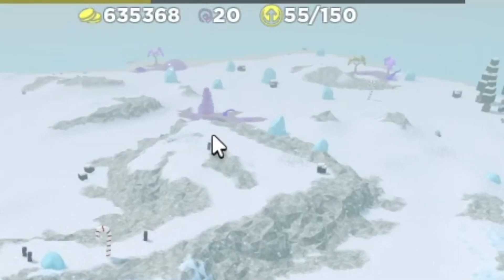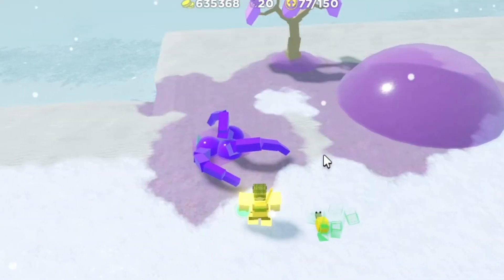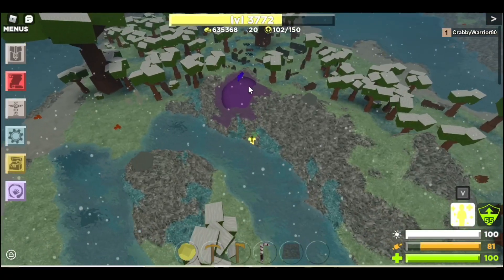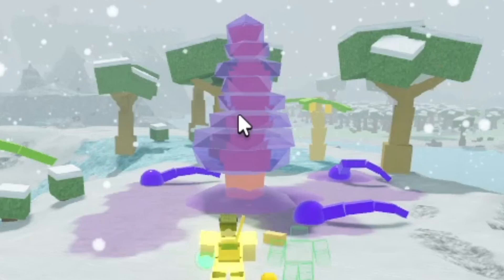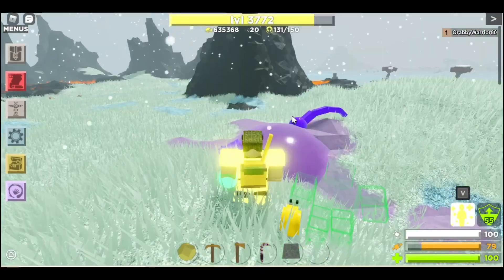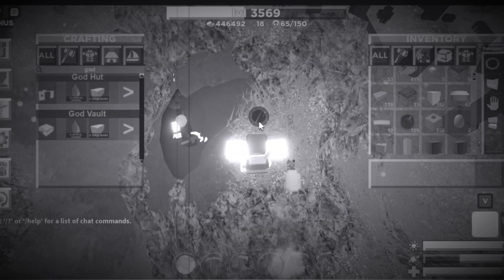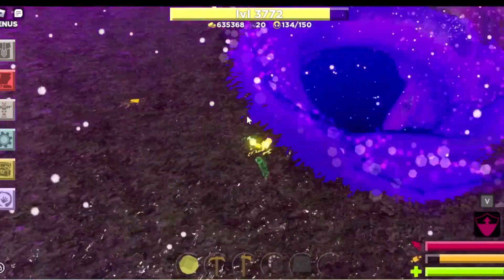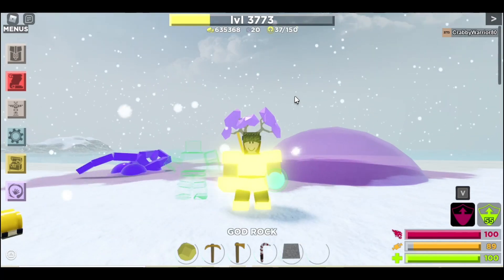THE VOID IS INFECTING BOOGA BOOGA?!! *And It’s Spreading…* (ODD TENTACLES & JELLY BUBBLES!)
In my boogamas video, random boi introduced me to the void infection. Recently, I noticed that the infection is spreading, with numerous more odd tentacles, jelly trees, and bigger jelly bubbles. How big will this infection get and what is its cause?